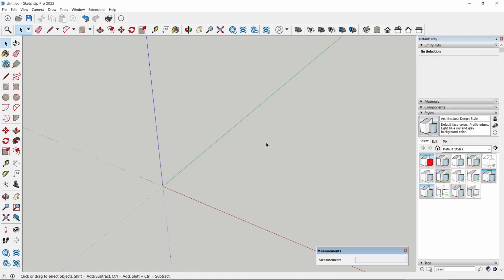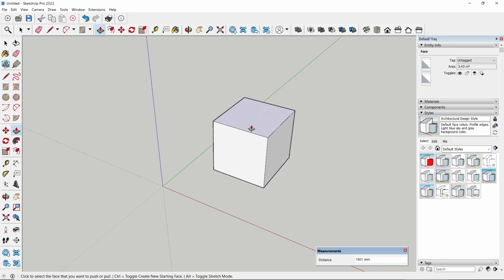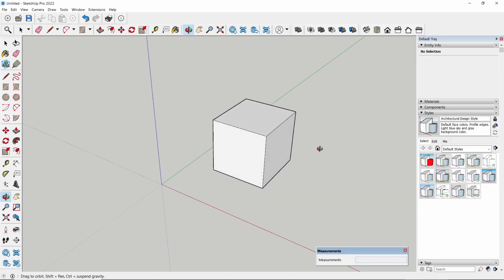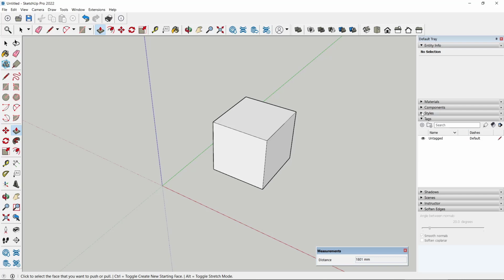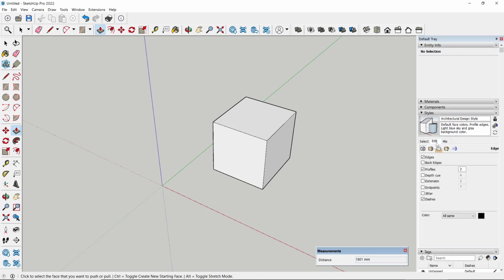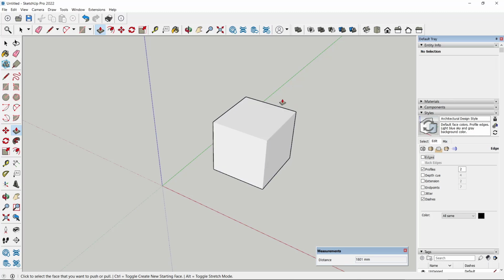How To Hide Edges In Sketchup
Learn how to effectively hide edges in SketchUp to create cleaner and more polished 3D models. Follow these step-by-step instructions to enhance your SketchUp design skills.